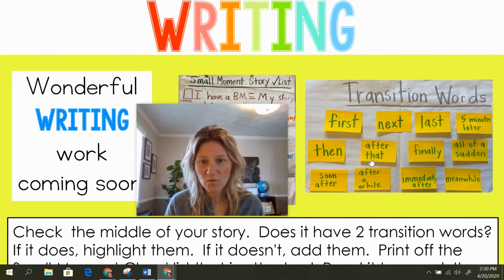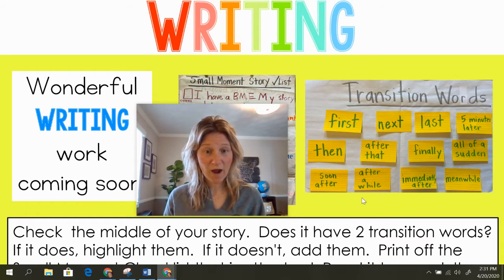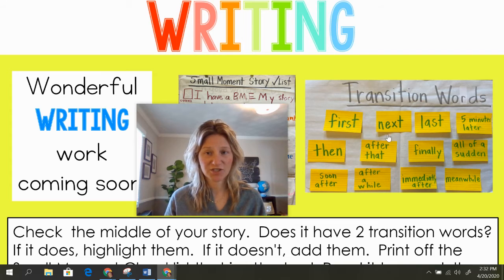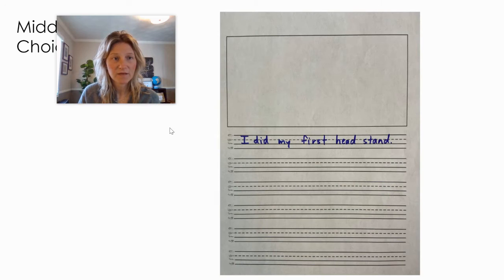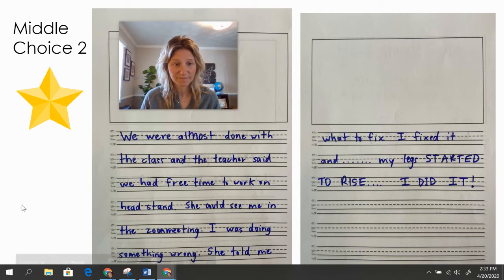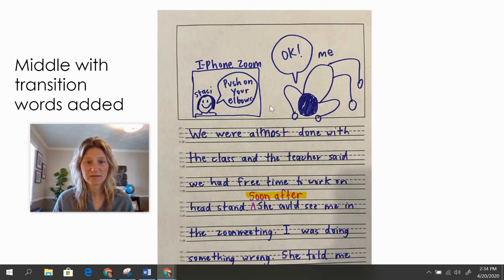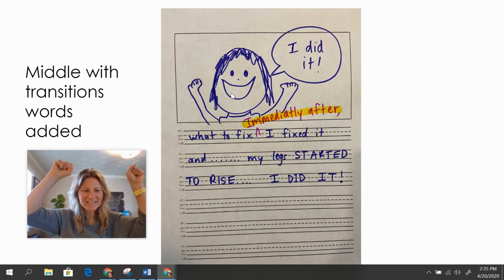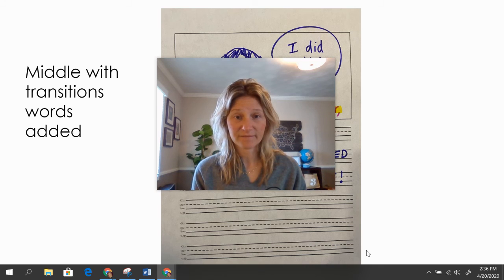Untitled: Apr 20, 2020 2:37 PM